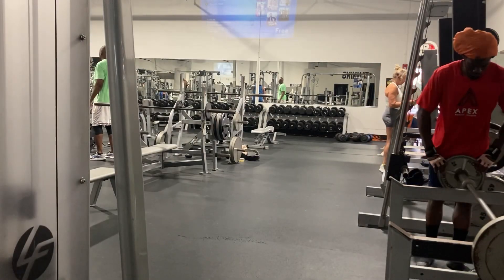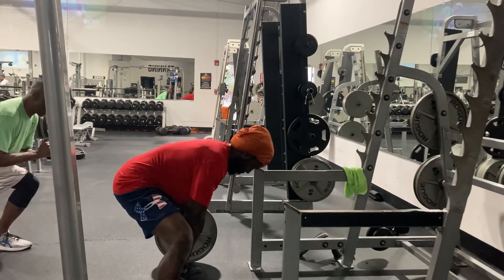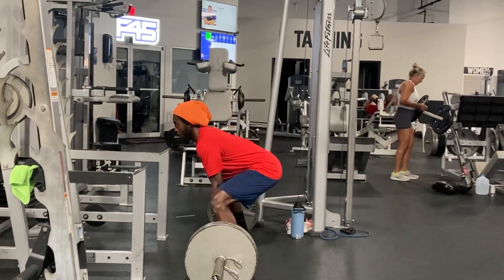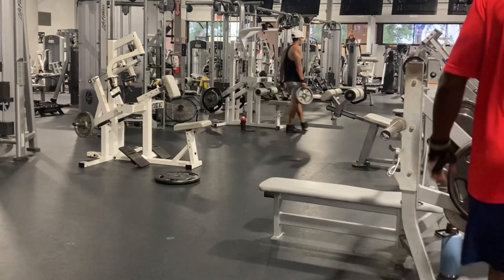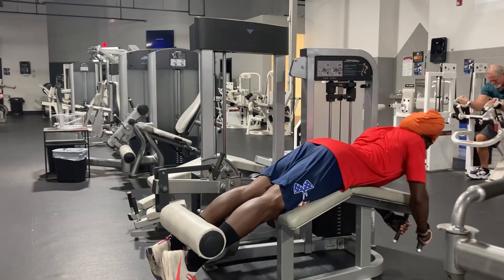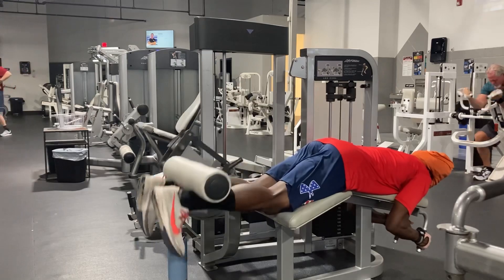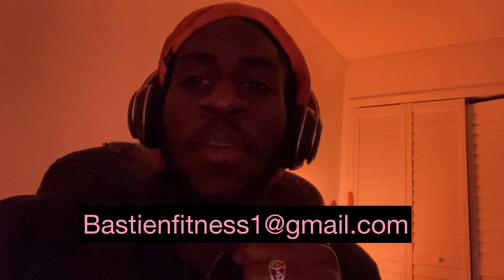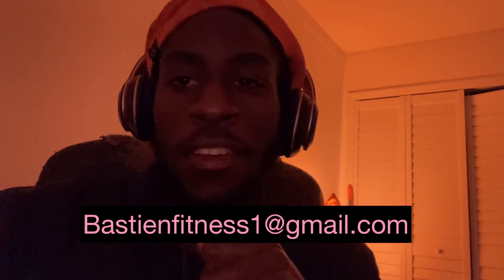Leg Day With Form Breakdown American Bodybuilder